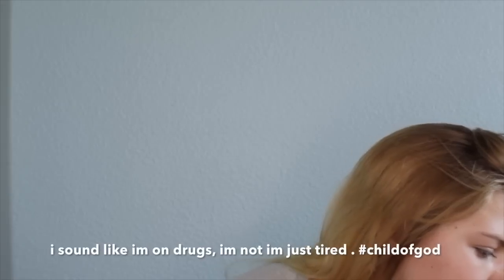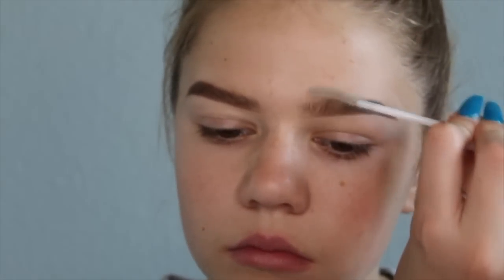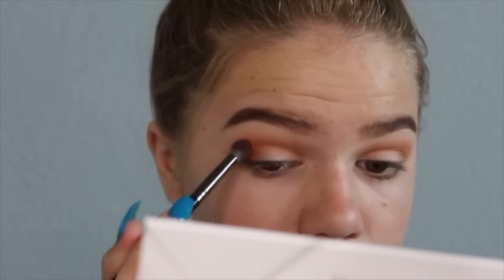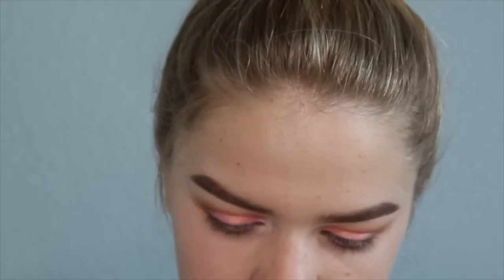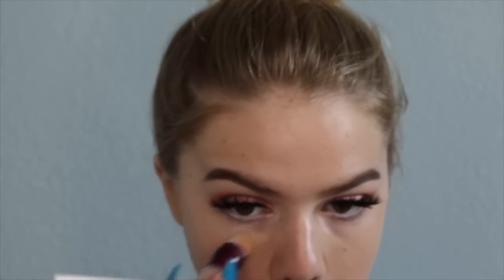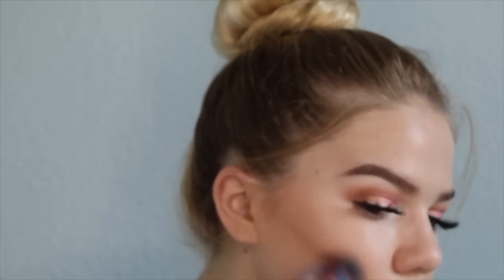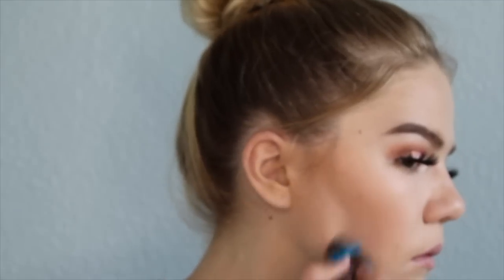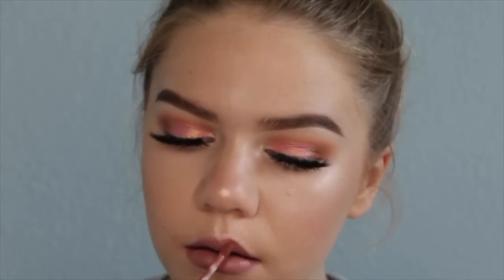Carli Bybel Deluxe palette makeup look! Pink toned makeup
Really liked how this came out and i hope you  guys like it as well! also the lollipop was good

Products used-

PRIMER
nyx hydra touch
la girl pro prep

FOUNDATION
maybelline fit me dewy and smooth
mililani concealing perfect

BRONZER
wet n wild contourstick
nye smooth skin "sunny"

BLUSH
laura geller "tropical hues"

EYES
carli bybel deluxe palette
dodo lashes in D307
maybelline mascara

LIPS
colourpop "times square"